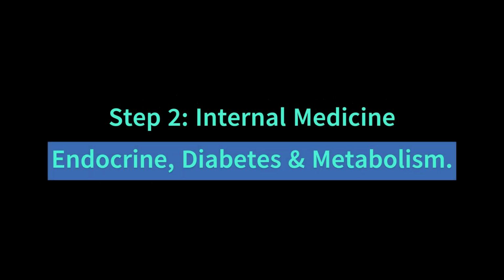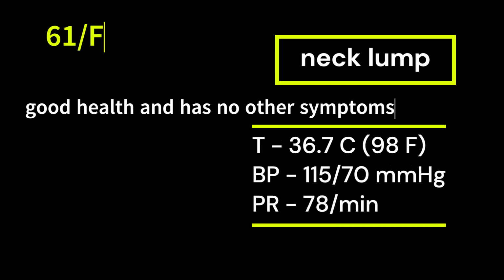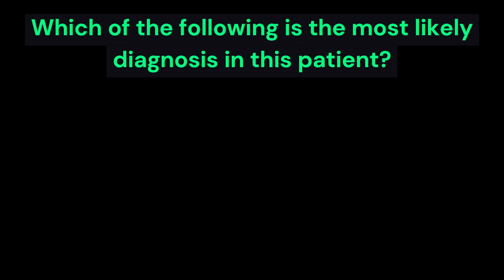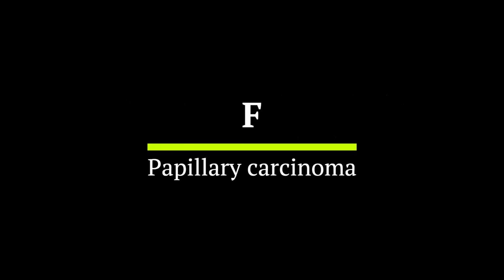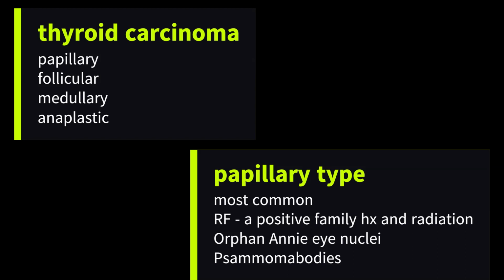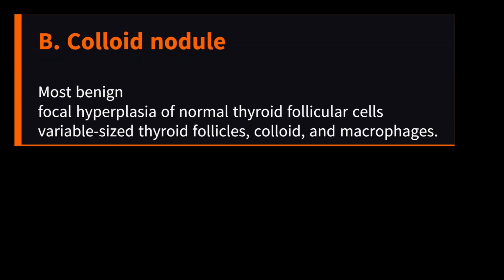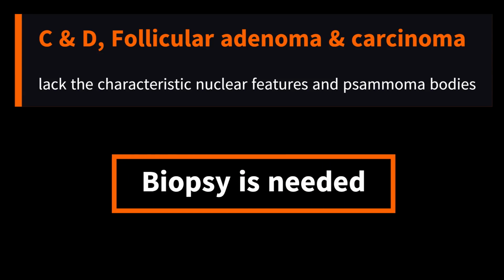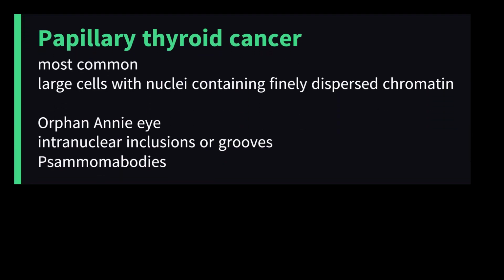usmle step 2 ck Endocrine, Diabetes & Metabolism question number 15